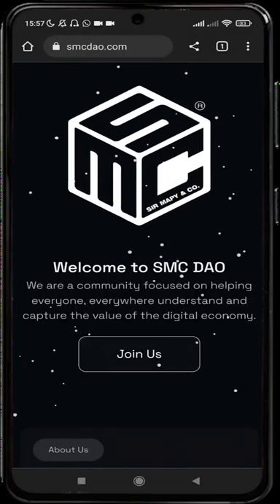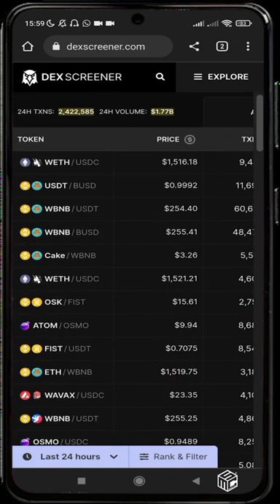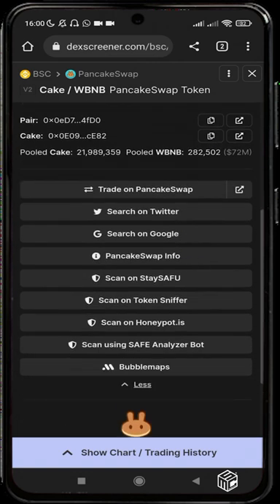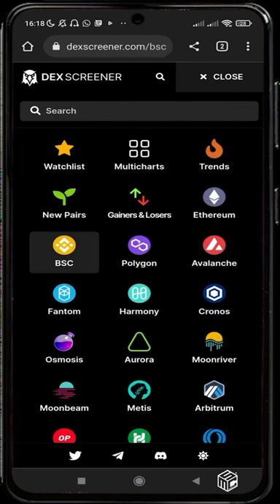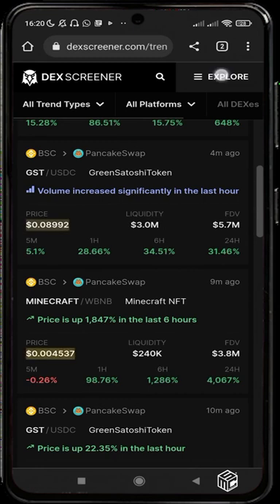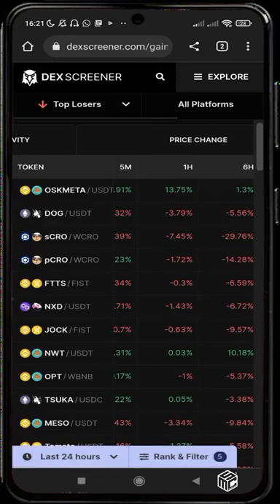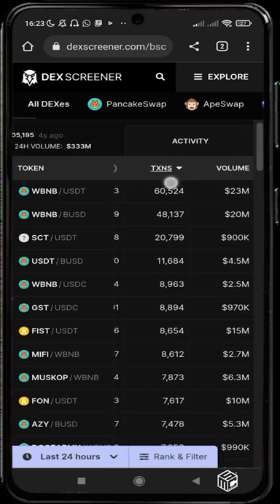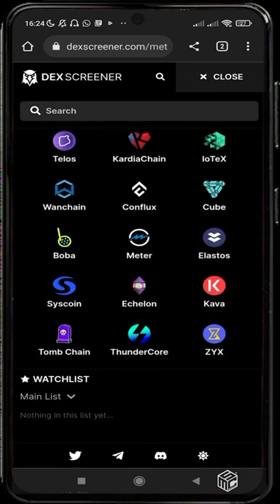How to use Dex Screener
Dex Screener is a powerful and free cryptocurrency analysis and screening tool that allows crypto investors to analyze assets across multiple decentralized exchanges (DEXs) and networks such as Ethereum, BSC, Polygon, Avalanche, Fantom, Harmony, and more.

Dex Screener is one of the best crypto screeners out there for exploring decentralized exchanges and the world of decentralized finance at large.
The platform provides detailed information on over 1,200 tokens and coins.
This includes their price, market cap, 24-hour volume, circulating supply, and more.

In addition, Dex Screener also offers users a suite of charting tools to help them make informed investment decisions.

The platform is free to use and provides access to more blockchains than any other screener, making it a valuable resource for both beginner and experienced investors.